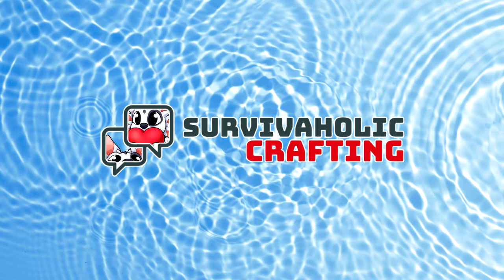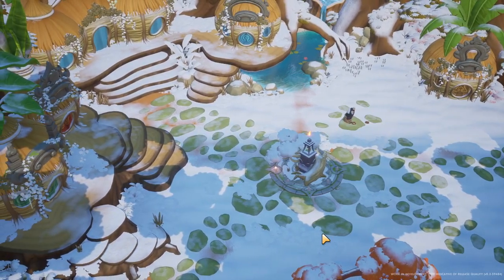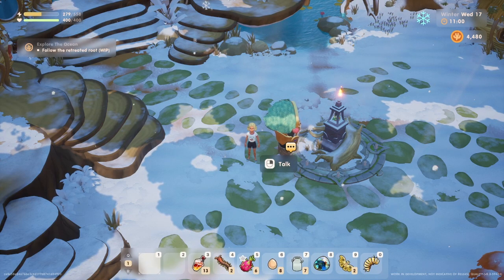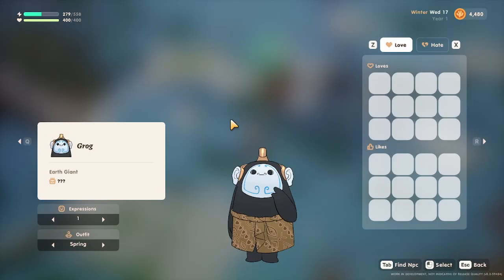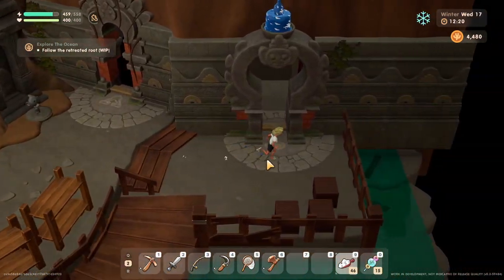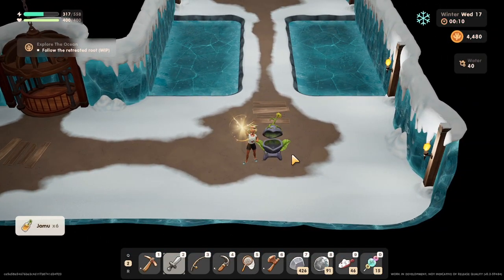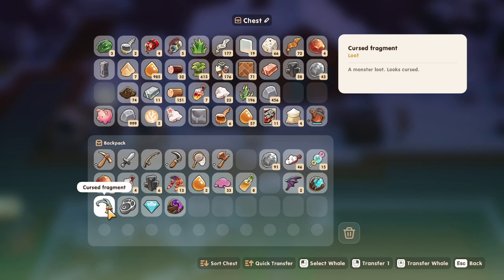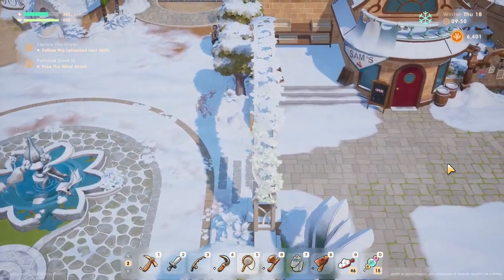🌿 Coral Island, Exploring the giant village and freeing the water giant.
▬▬▬▬▬⭐ Heyo It's Holly ⭐ ▬▬▬▬▬
Today were are continuing our adventure on Coral island.
Lets start redesigning our farm.
I'm really obsessed with this one  😂
▬▬▬▬▬⭐  Coral Island info  ⭐ ▬▬▬▬▬
Coral Island is a fariming sim that was release in October 2022.
We will be building our farm, looking after live stock, and making
friendships ( maybe even romances with the towns folk)
It looks to be a very fun game and i can't wait to play it with you all!!
 ▬▬▬▬▬⭐  Coral Island info  ⭐ ▬▬▬▬▬
Coral Island is a vibrant, bright and laid-back farming sim game.
Be who you want and experience enchanting island living at your own pace.
live off the land, nurture animals, build relationships with a diverse cast of
townsfolk, and make the world around you a more vital and harmonious place.

It really would mean the world to me!!!

▬▬▬▬▬💬 HollyHuntress 💬▬▬▬▬▬